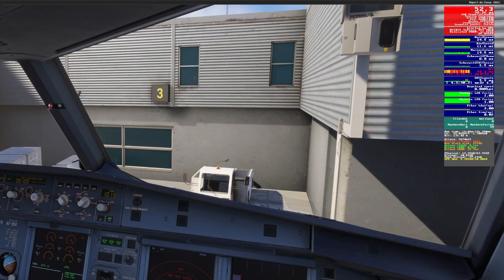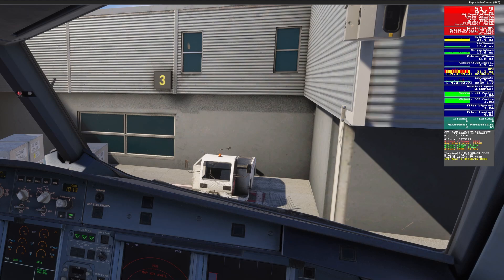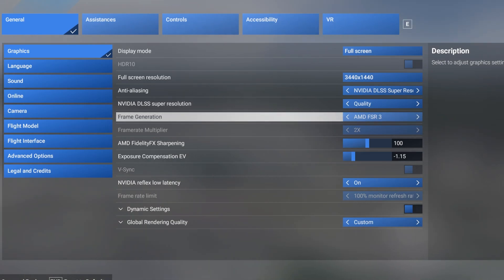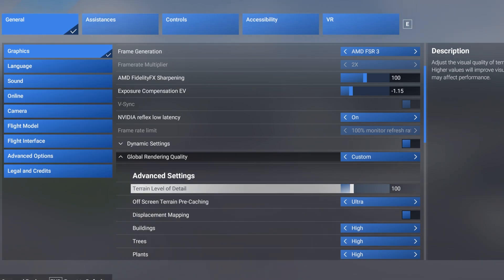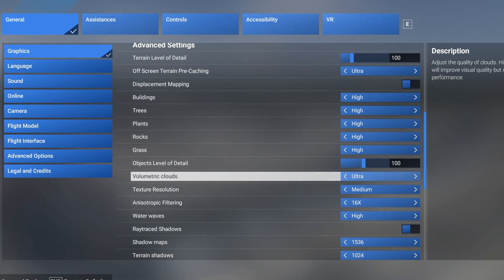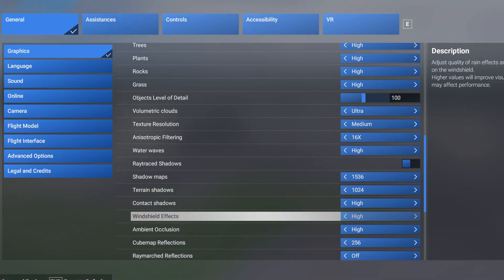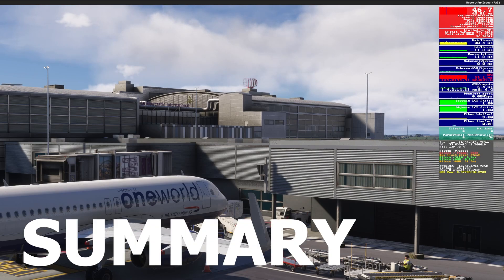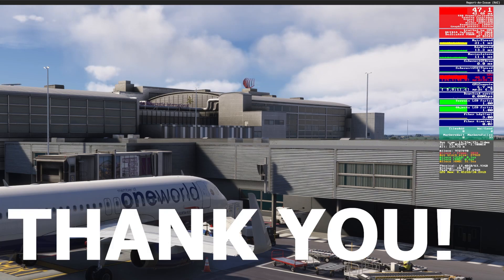SU2 - High and Stable FPS without tearing on a Mid Range PC on Microsoft Flight Simulator 2024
Hi, thanks for visiting my channel. This video shows you how I achieve a stable and high FPS on a mid range system in Microsoft Flight Sim 2024. I run a 3060 GPU and AMD Ryzen 5700 x3d this guide will help most gain a beautful sim experience for this not at the high end scale of hardware.